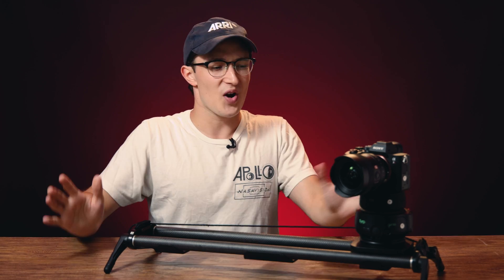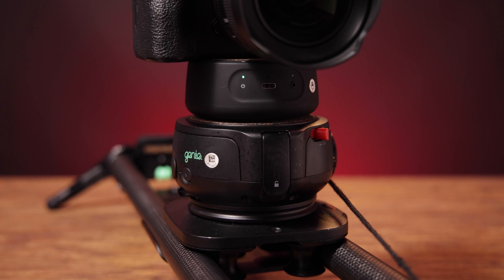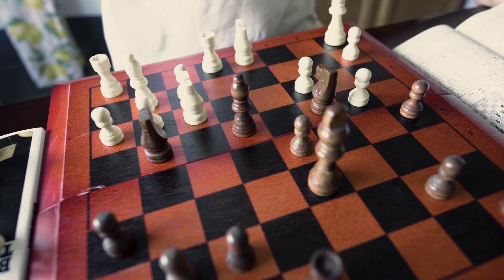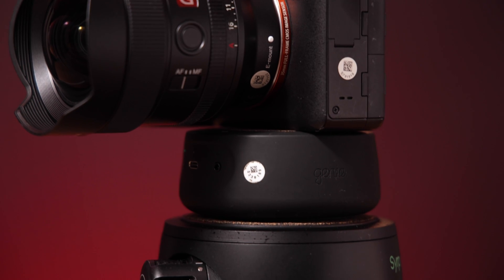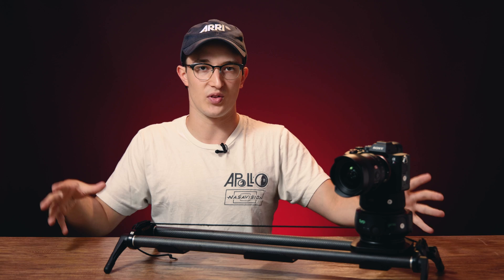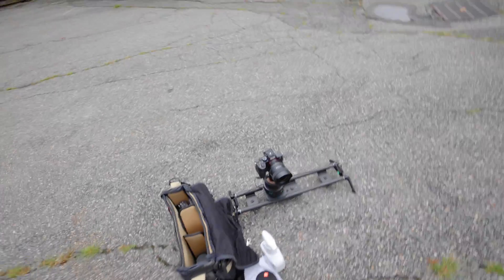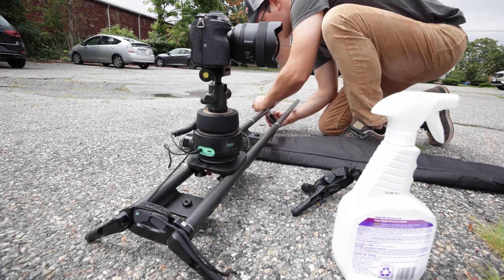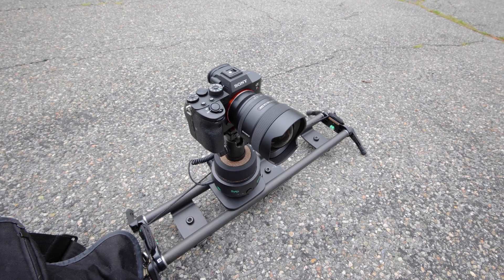My SYRP Motion-Lapse KIT: (Genie II + Mini II + Magic Carpet)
This week, we put together a motion-lapse kit using three awesome products from Syrp. The Syrp app allowed us to program sliding and panning movements over a long period of time, which yielded some super-cool results! So come join us as we get things in motion... super-fast motion!

You can rent all the products in this kit at our website below!